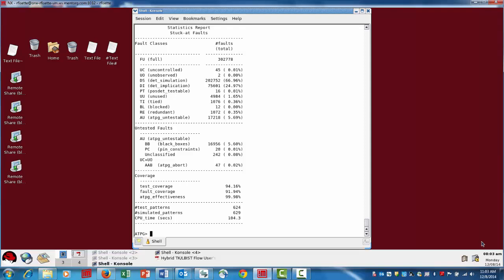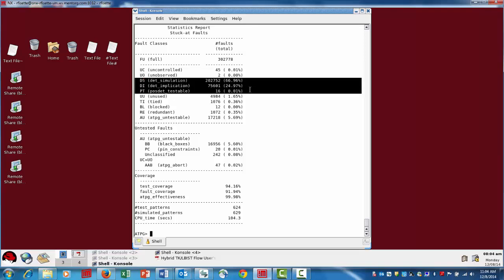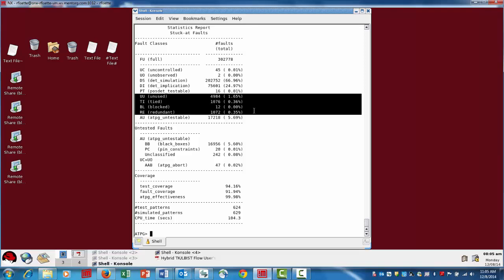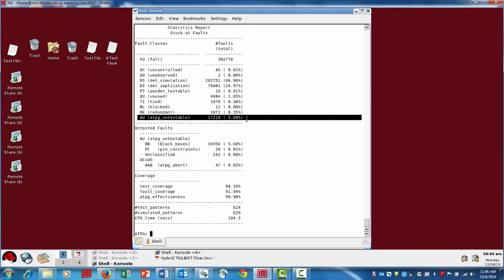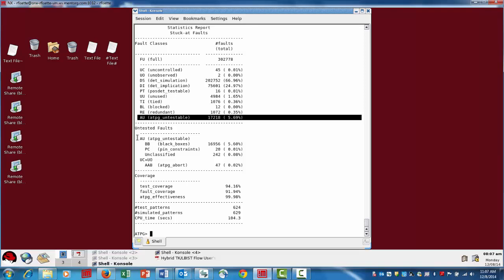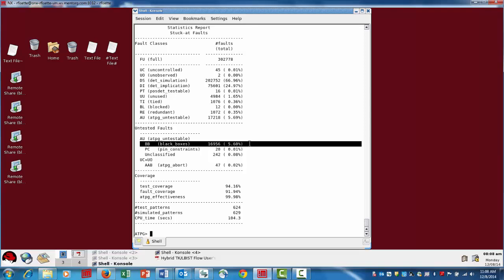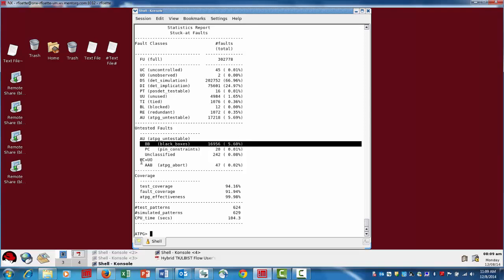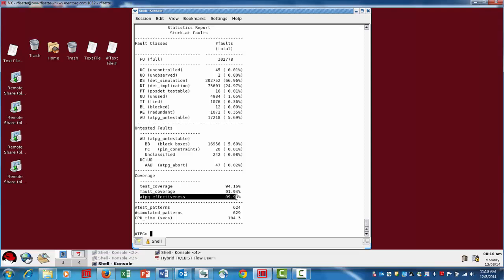Tessent test coverage debug 1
This is the first in a series of four videos on Tessent Design for Test (DFT) and how to understand and debug test coverage issues in the Tessent ATPG tools.